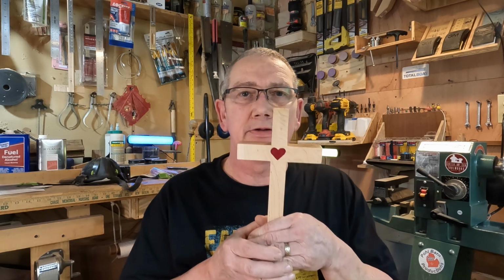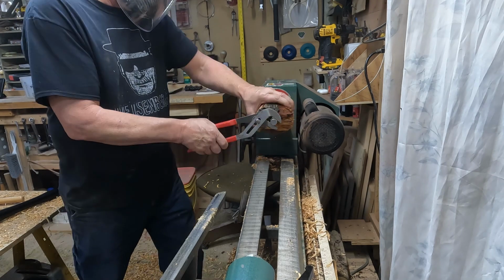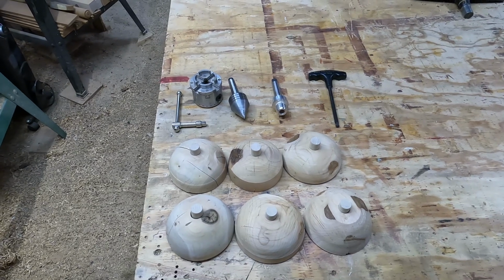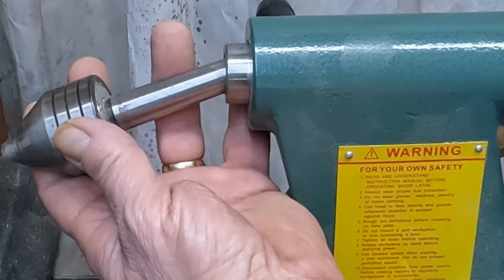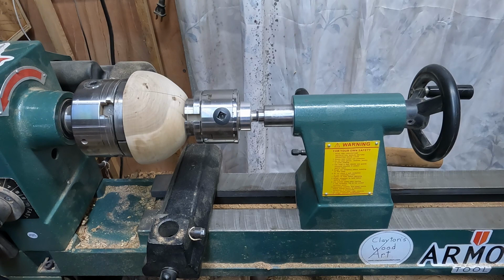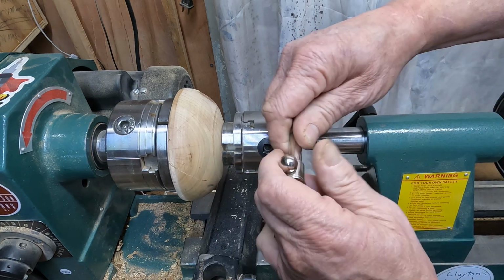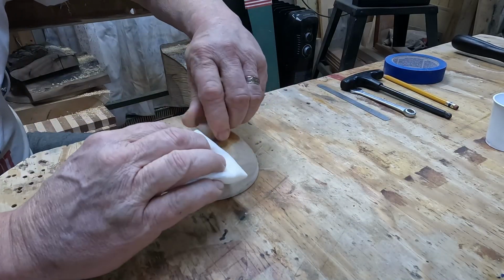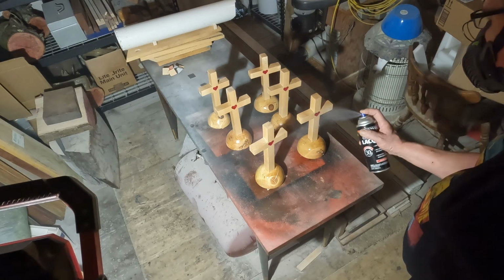Is His Reaction TOO Much or too little?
You might be surprised at the creation AND the reaction!